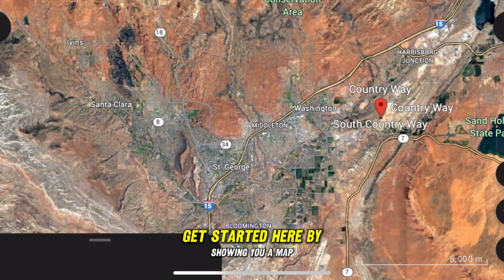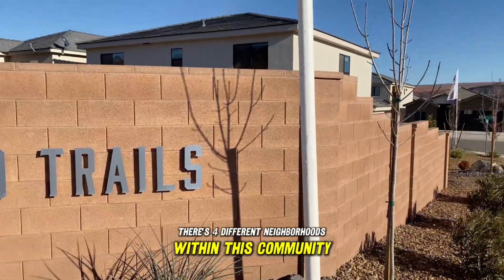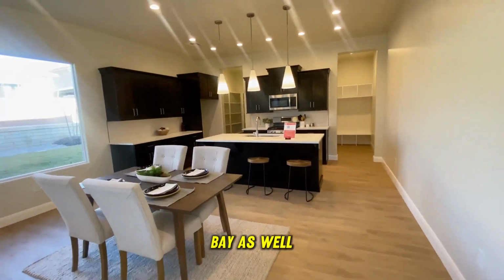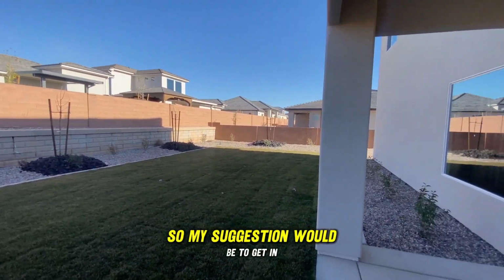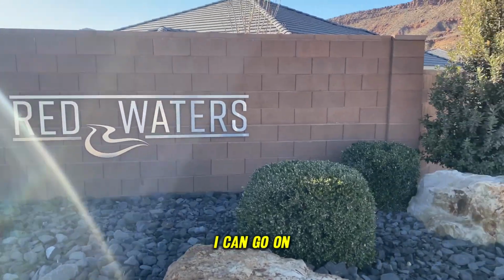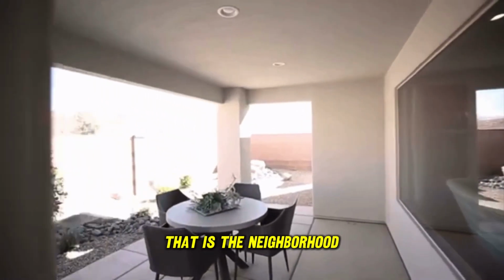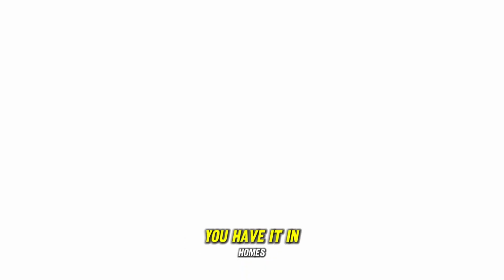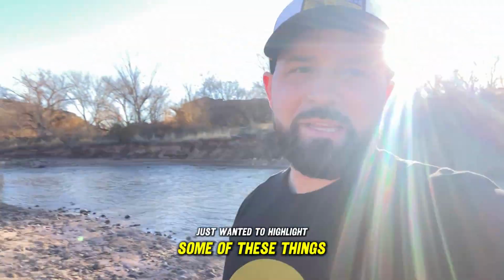Most Underrated Suburbs in St. George/Washington Ut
Moving to St. George Utah?

In this video we discuss one of the most underrated suburbs in St. George. Over off Washington Damn road and Country Way you will find a growing community of New Construction. Three of the most reputable builders are constructing homes all over right now but there might be some things deterring buyers from moving to this area. What are those reason? Watch the video and find out and choose for yourself if the pros out weigh the cons!

Ready to start looking for your next home? Contact our real estate team today for personalized assistance and let me get to work for you!

 Washington Washington utah Santa Clara UT Desert Color Cole West Lagoon St. George Utah relocation St. George UT real estate Moving to Southern Utah Best neighborhoods in St. George St. George cost of living Utah outdoor living St. George job opportunities St. George schools Southern Utah climate St. George housing market Things to do in St. George St. George community guide St. George lifestyle Utah family-friendly neighborhoods St. George retirement communities St. George parks and recreation Affordable housing St. George St. George utilities and services St. George transportation St. George healthcare facilities.